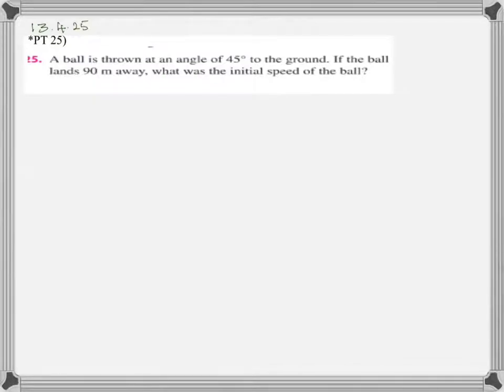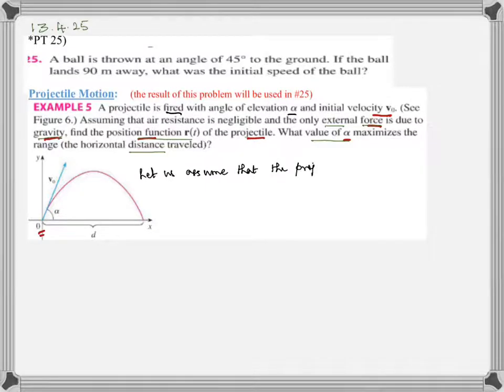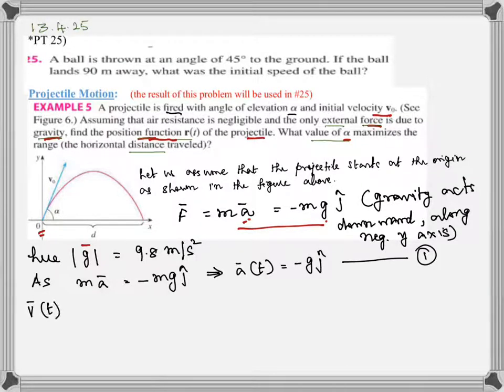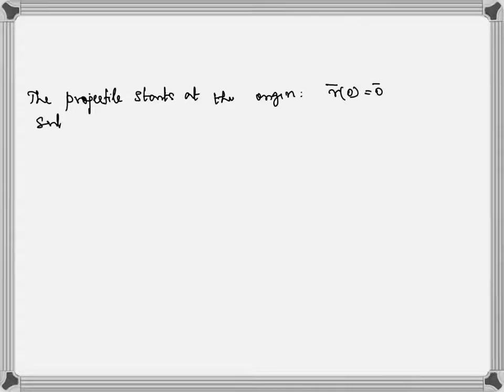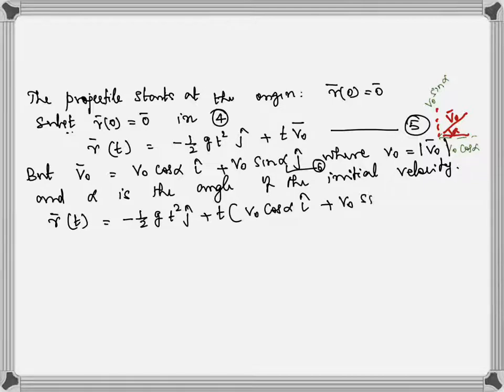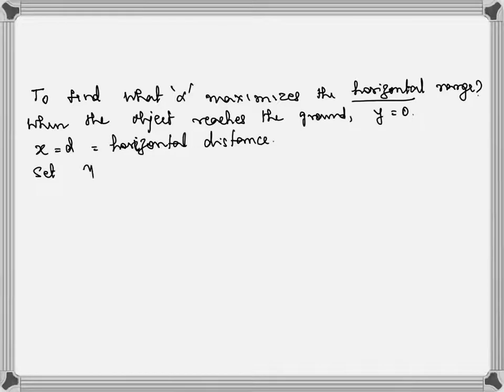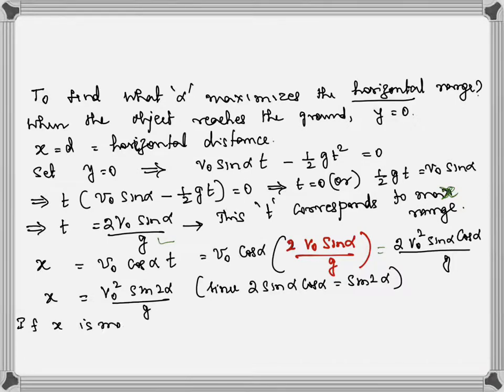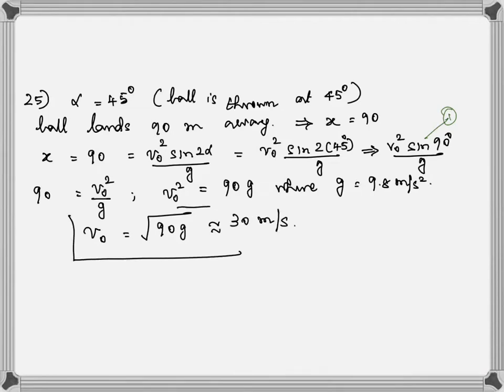Calc 3- 13.4.25 All about projectile motion of an object